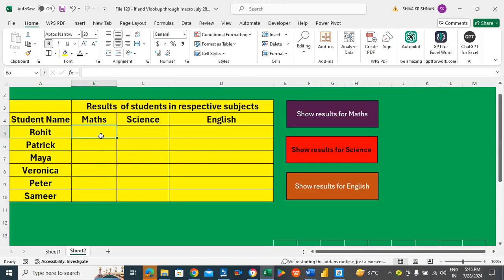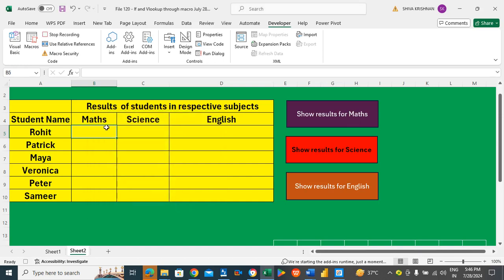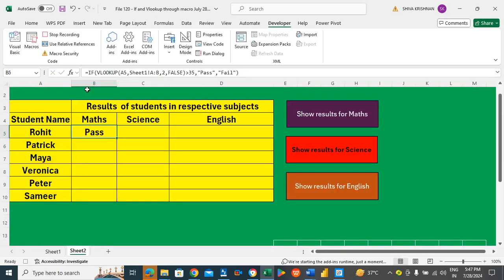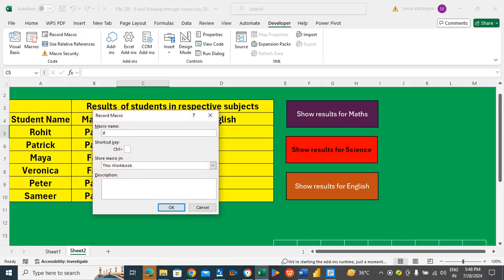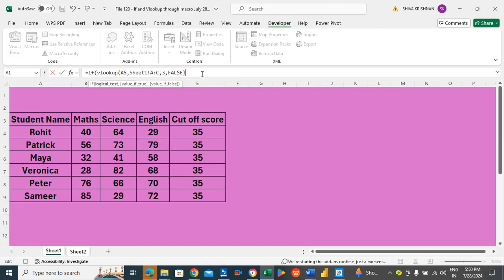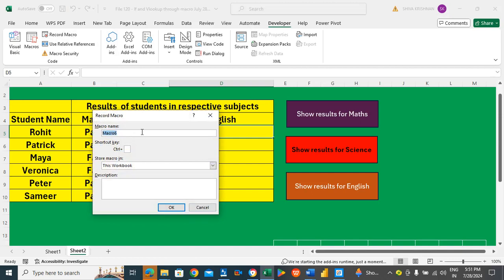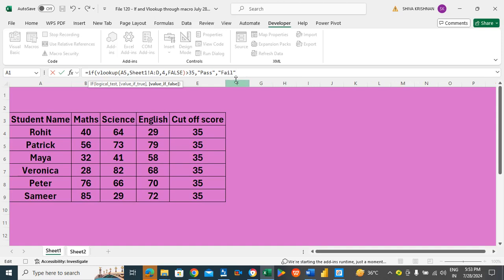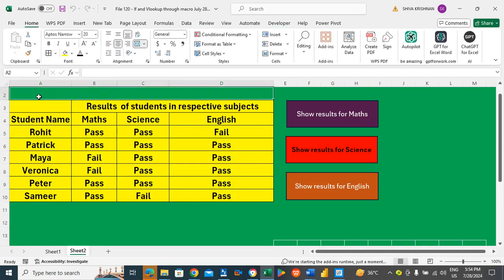If and vlookup nested formula at the click of macro button (English)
Through this video, we will learn how to run if and vlookup formula together with the help of macro and it is going to help you get better at excel because you are asking macro to write complex formulas